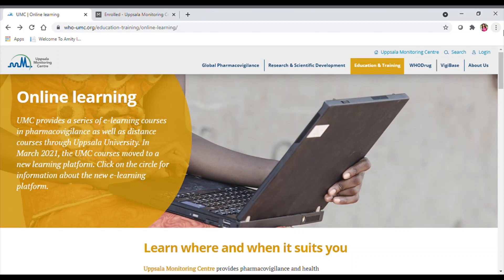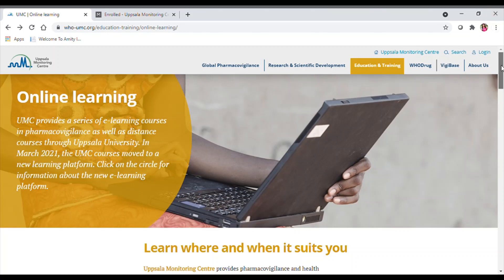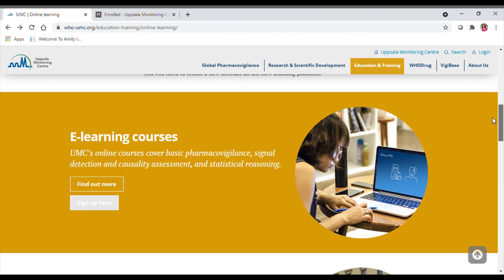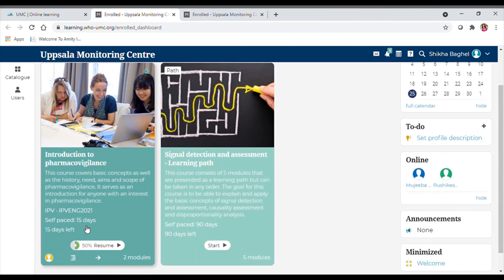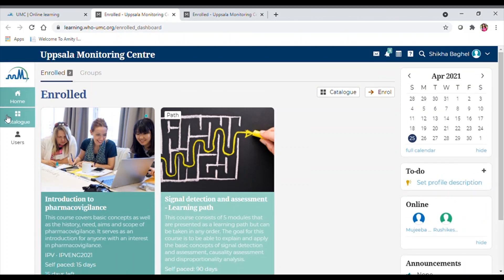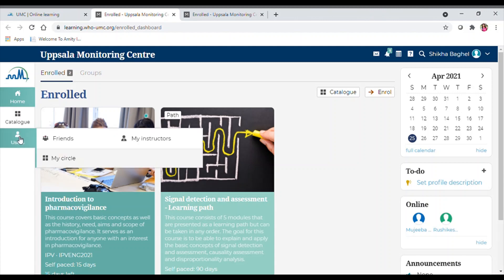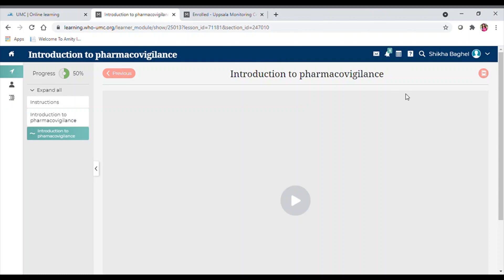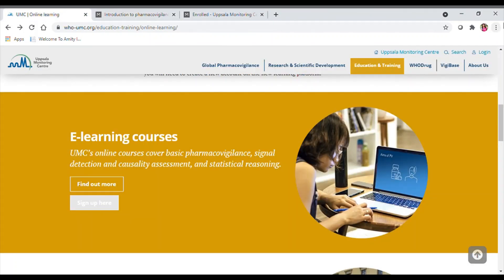PHARMACOVIGILANCE | FREE ONLINE CERTIFICATE COURSE | PHARMACY STUDENTS | UPPSALA MONITORING CENTRE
Uppsala Monitoring Centre provides pharmacovigilance and health professionals with a range of distance learning options to further their education in medicines safety. These include e-learning courses on different aspects of drug safety, distance courses in collaboration with Uppsala University, and an extensive video library on YouTube.

The courses are open free of charge to those working in the public sector (PV Centre, Regulatory Authority, Hospital, Academia, Public Health Programme etc.). For other groups, such as for-profit organisations (e.g. pharma industry and CROs), the courses will be made available later this year for a fee. The introduction of fees is necessary due to increased development and maintenance costs. It will also ensure that UMC offers a broad collection of e-learning courses to anyone in the world with an interest in pharmacovigilance.

Topics Covered in this video :

free online pharmacy courses with certificates,
free online certificate courses for pharmacy students,
free online pharmacy courses with certificates in india,
certificate courses in pharmacy in india,
free pharma courses online,
free government certificates,
how to get free government certificate,
national leve course on pharmacy,
free pharma course kaise kare,
free online courses for medical students,
free pharmacology course,
free medicine courses,
free online pharmacy technician course,
pharmaceutical certificate courses,
pharmacy technician course in india
pharmacy course after 10th
pharmacy practice courses